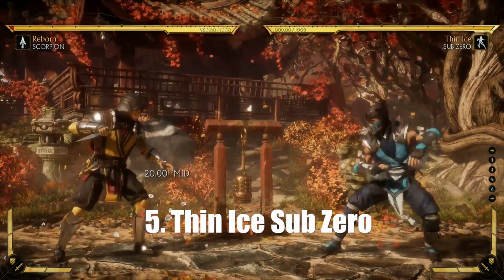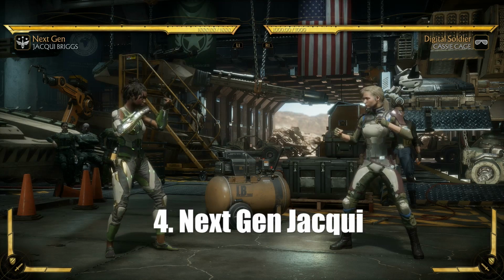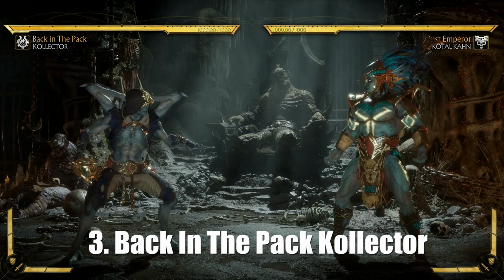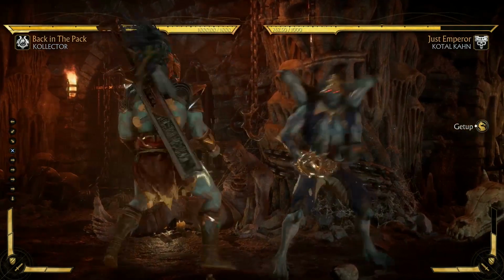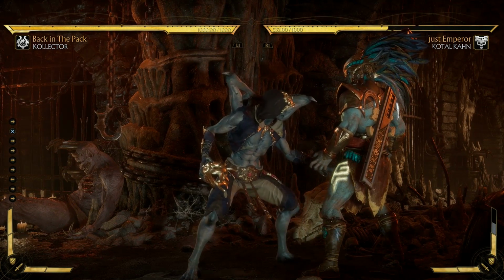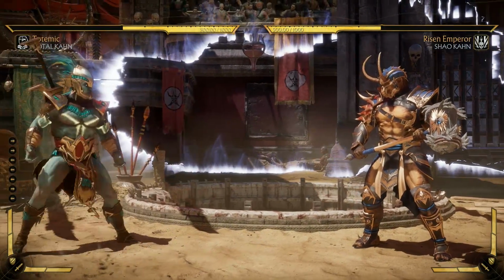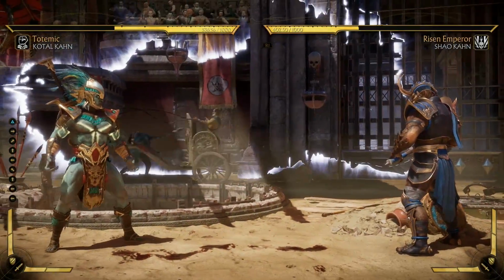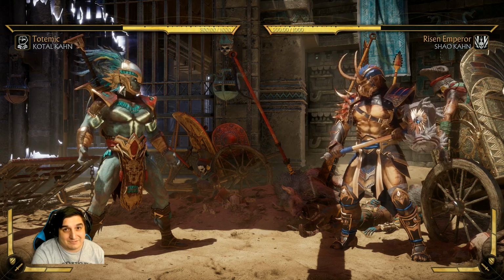5 Most Overlooked Mortal Kombat 11 Variations